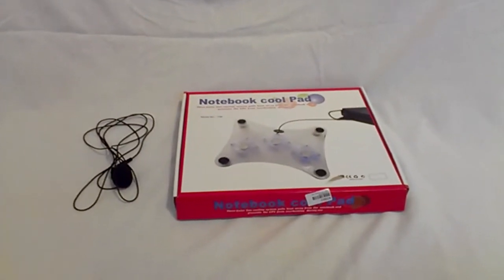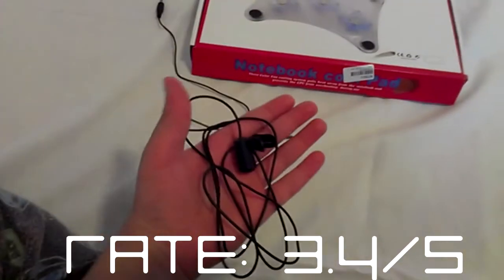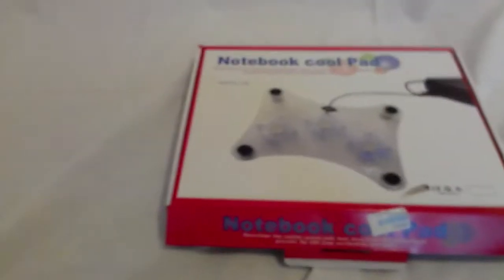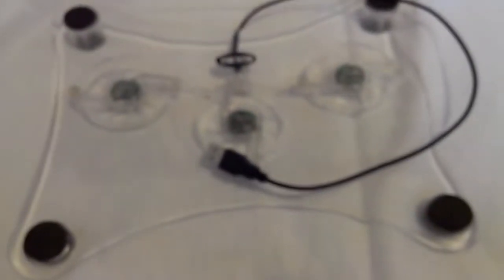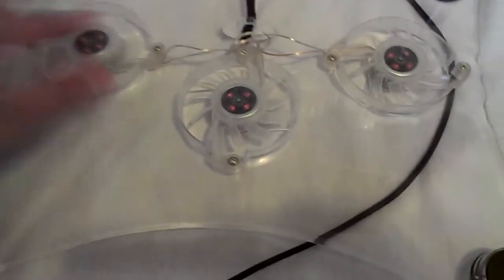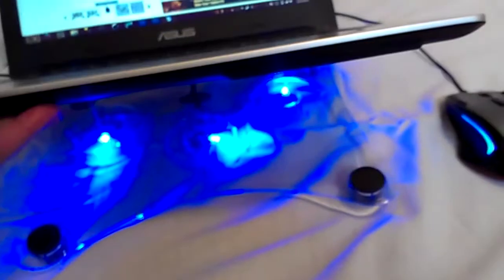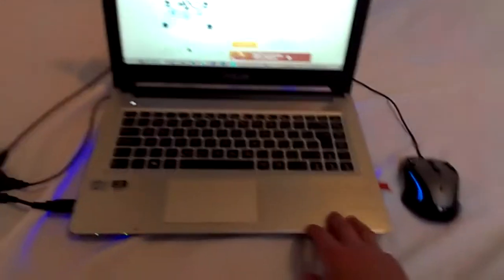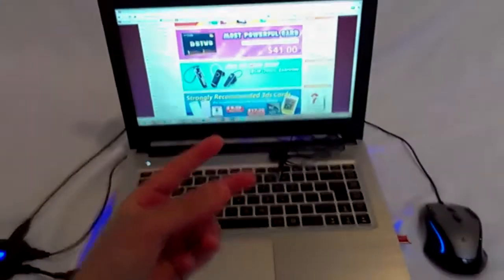Reviews - TMART.COM Laptop Gaming Cooler, AND Amazing Talkshow Mic!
Tags (IGNORE) -
Tmart Review
UnboxTherapy
Cooler unite
Cooling Device
Gaming laptop
PS3
xbox 360
Amazing Review
5 stars videos
Why in the fucking world are you reading this
Time to whore these tags
iPhone 5S
iPhone 6
iPhone Cheap Version
2013 New iPhone
Best Phones of 2013
best phones of 2014
UnboxTherapy
Technobuffalo
Linustechtips